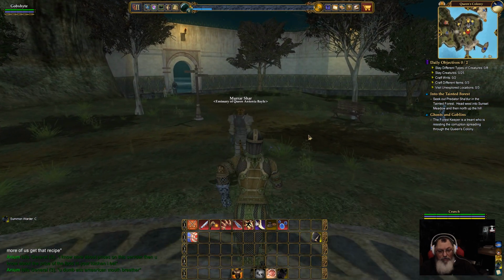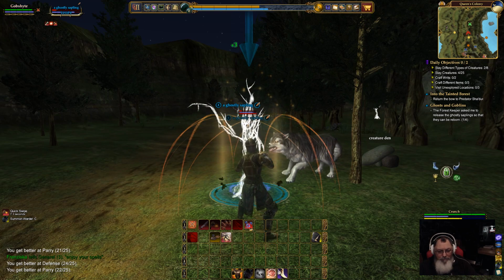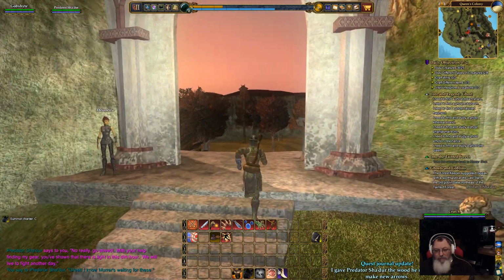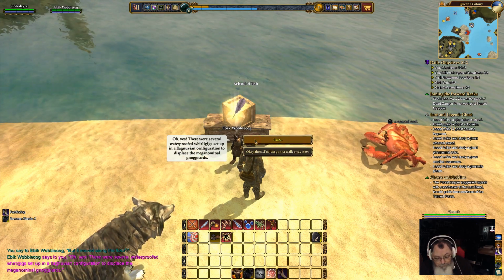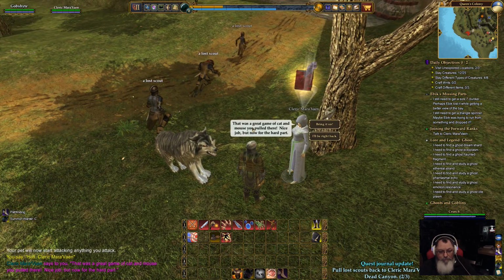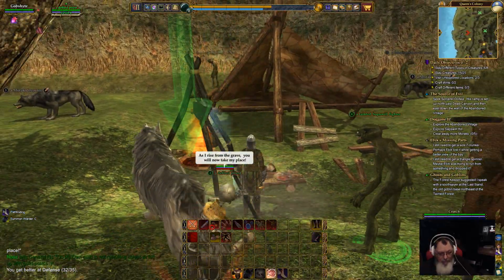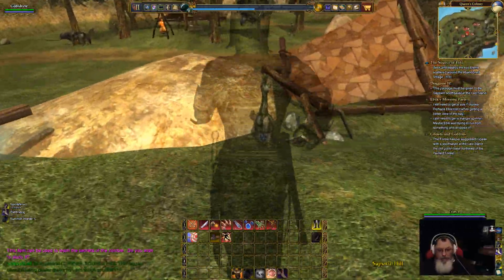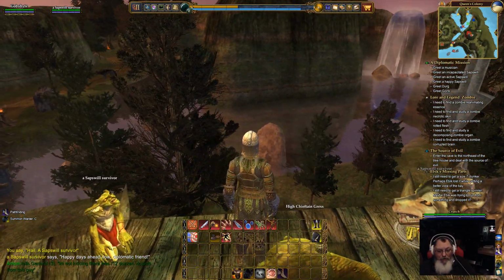Let's Play EverQuest 2: Episode 2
Filming schedule:

Sunday: Live @ Noon PST
Monday: D&D Campaign Update
Tuesday: Beer-Thirty Q&A
Thursday: Live @ 6PM PST

Other videos as needed (gaming news etc.)

Merch!

United States